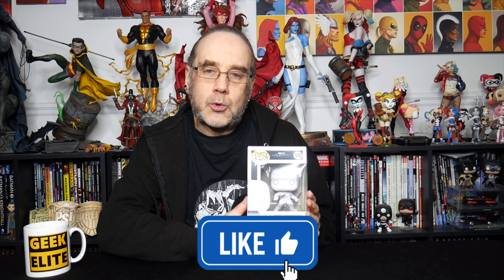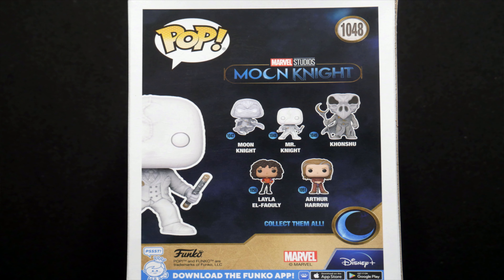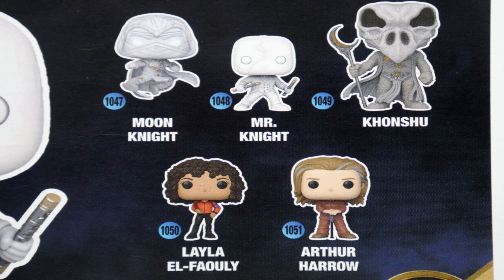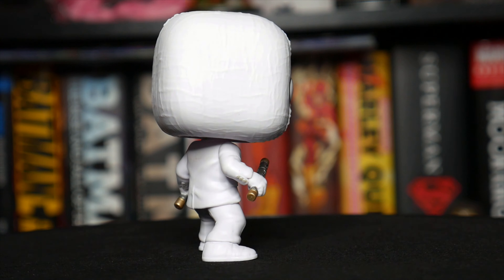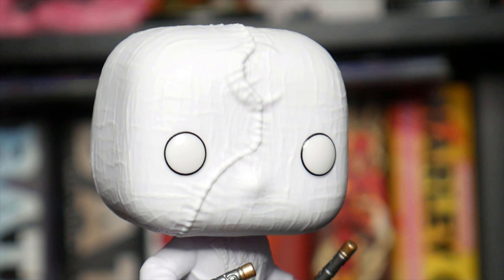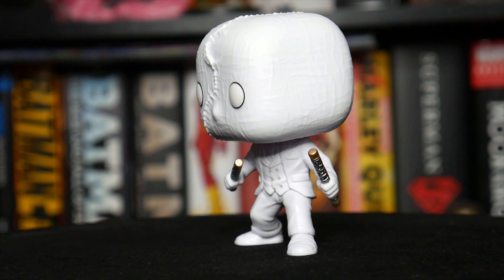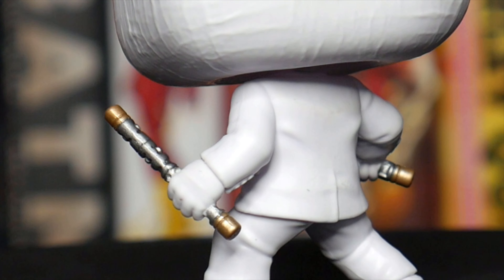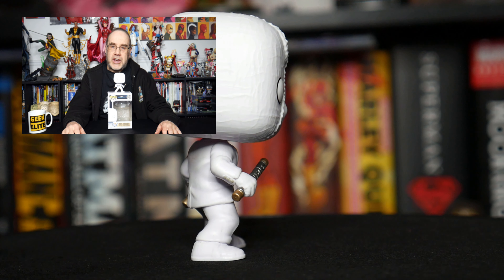Moon Knight Funko Pop - Mr Knight (TV version)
Unboxing & checking out a Funko Pop of Mr Knight from the Moon Knight TV series.